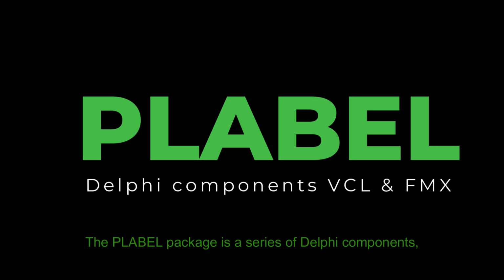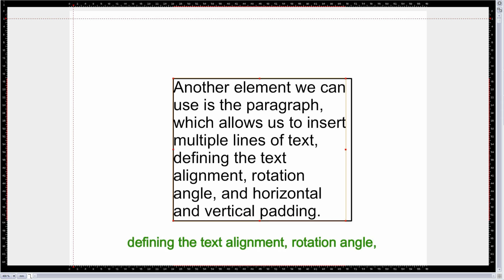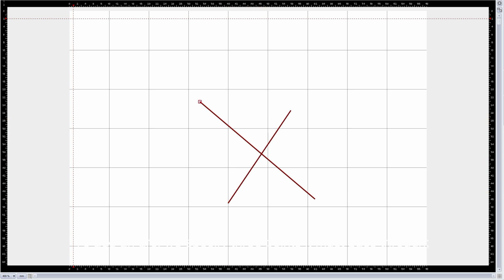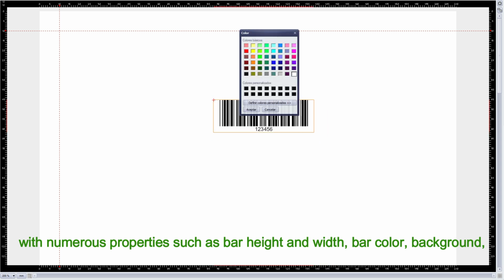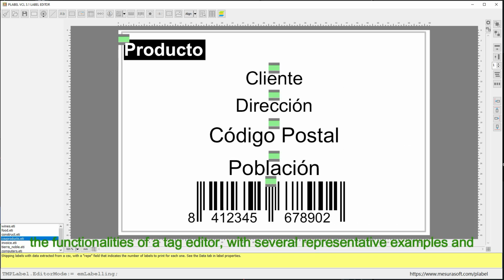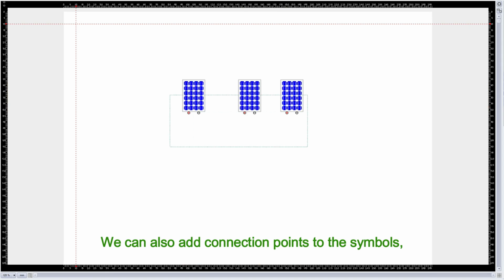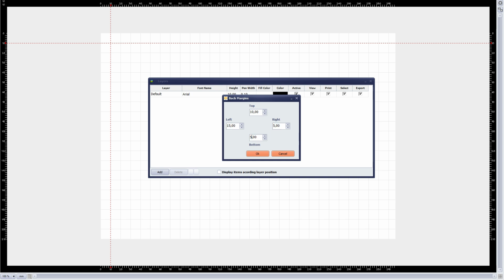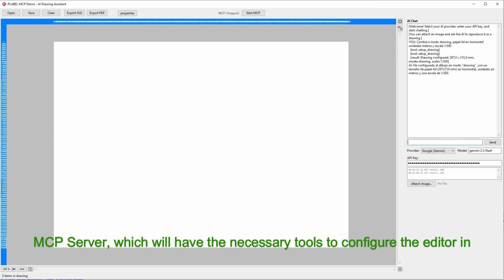PLABEL VCL & FMX 3.1 presentation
Overview of PLABEL components and their multiple uses: label editor, flowchart editor, and technical drawing editor.